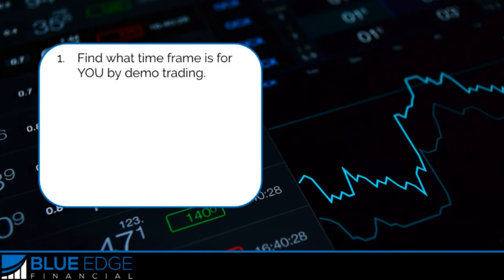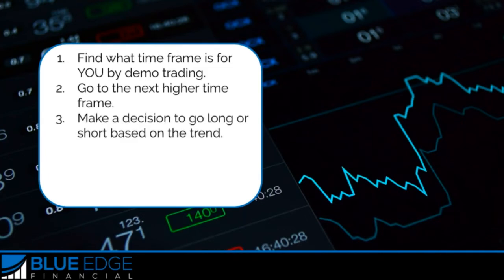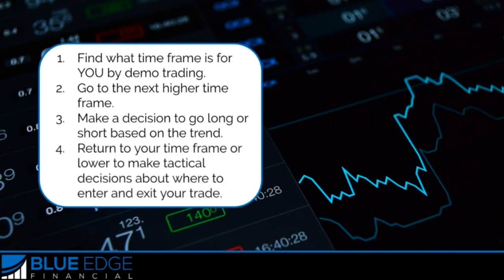How To Use Multiple Time Frame Analysis (Forex Trading For Beginners)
In lesson 92 of the beginner forex course, we review how to use multiple time frames in your trading strategy. The best way to discover what time frames you like without any risk is by demo trading first.